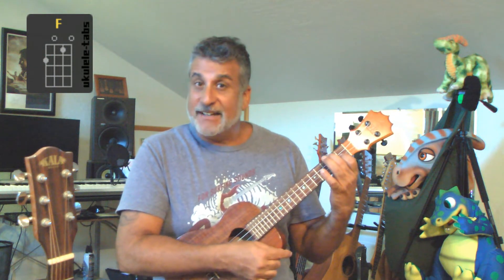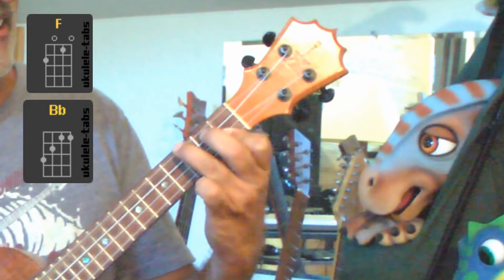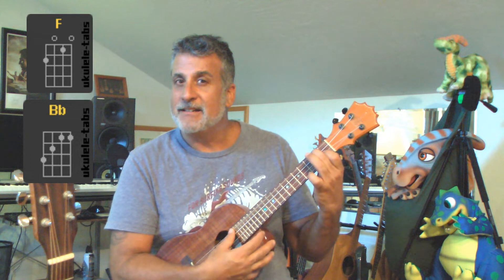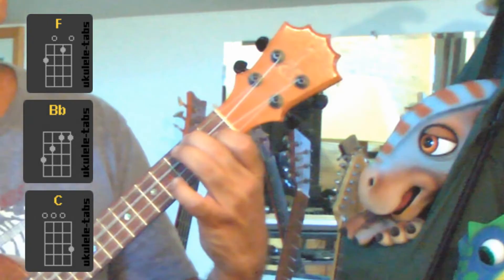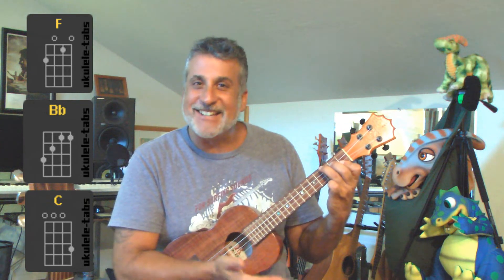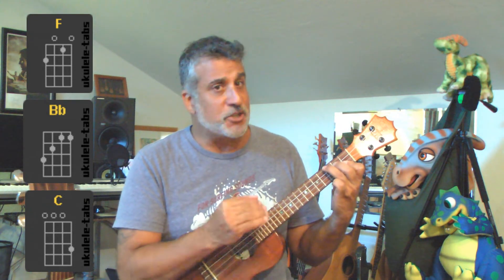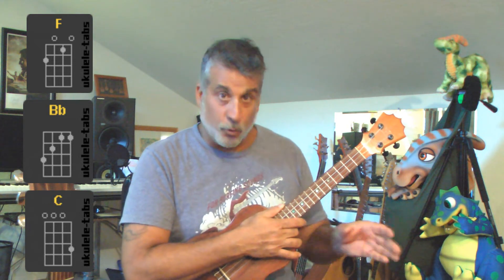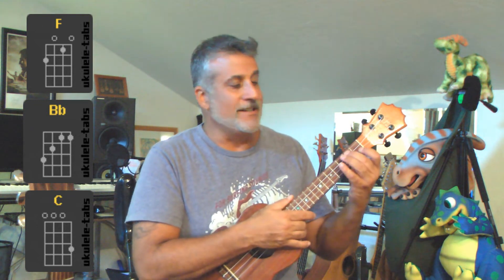Ukulele Lesson Free Falling Tom Petty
Uke Stuff

Wanted to drop this cool lesson on the ukulele of one of the most iconic hits in recent American history; Tom Petty "Free Falling".  This ukulele lesson is also a great work out for passive hand use in changing chords.